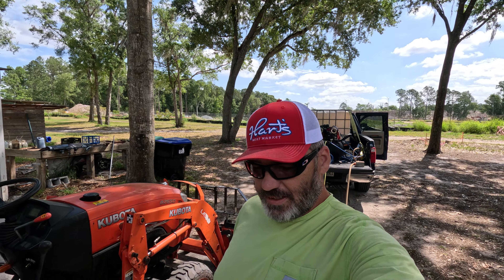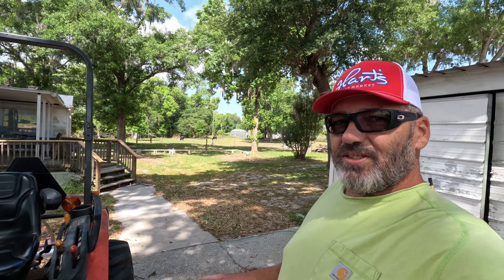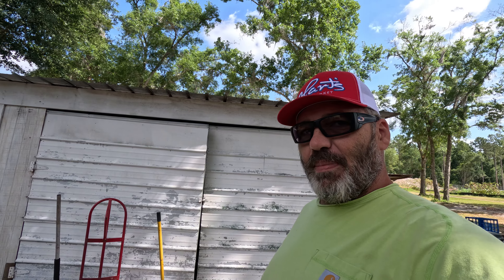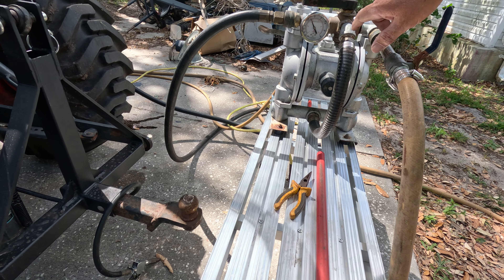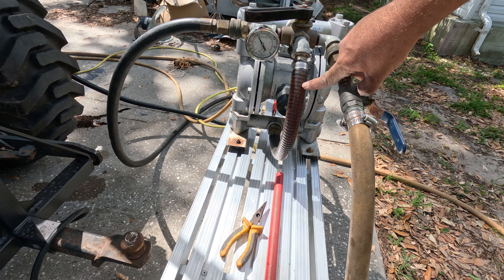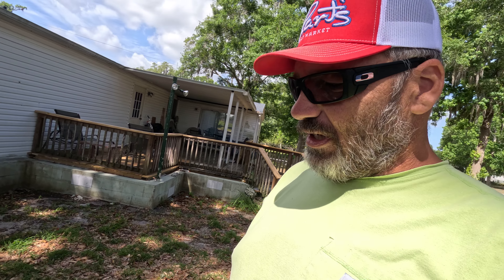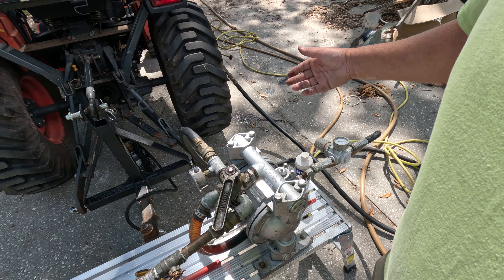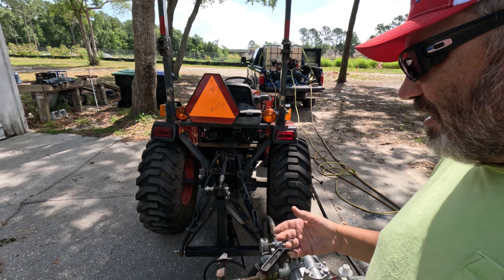Rim Guard day!! Quick fill in Ocoee FL. Charter school HAD a light tractor. Now it's safe.